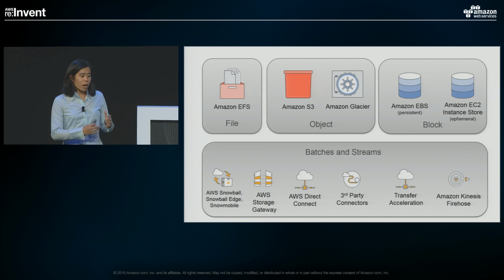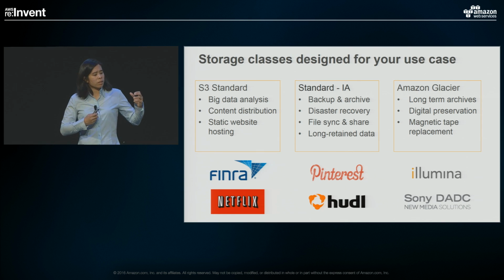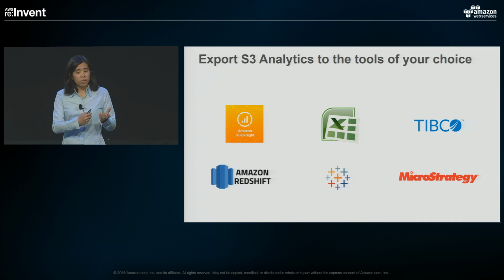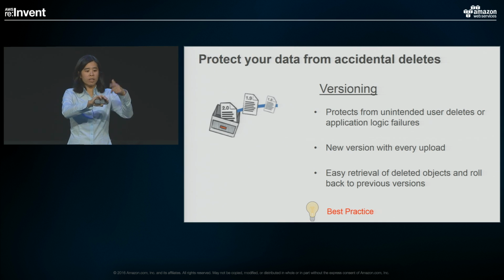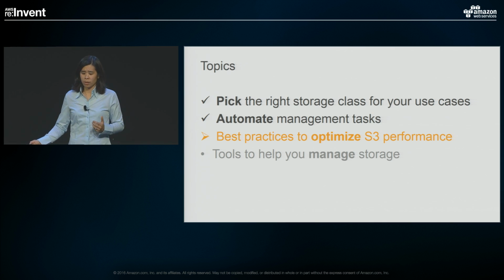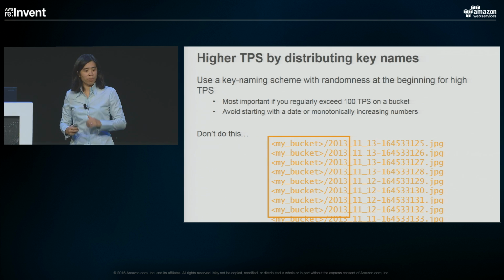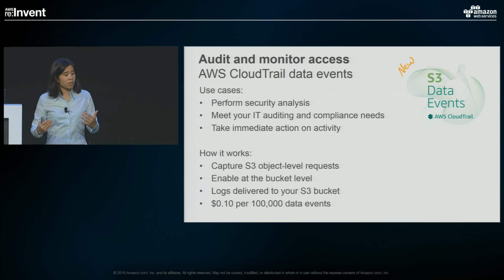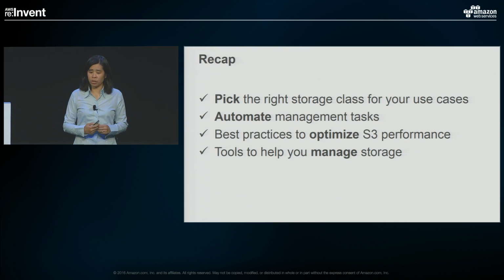AWS re:Invent 2016: Deep Dive on Amazon S3 (STG303)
Come learn about new and existing Amazon S3 features that can help you better protect your data, save on cost, and improve usability, security, and performance. We will cover a wide variety of Amazon S3 features and go into depth on several newer features with configuration and code snippets, so you can apply the learnings on your object storage workloads.